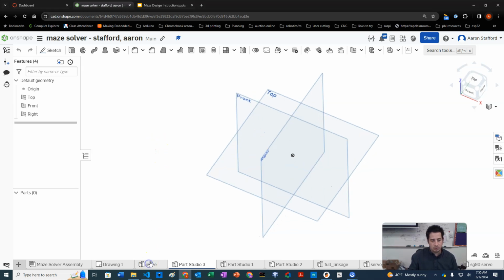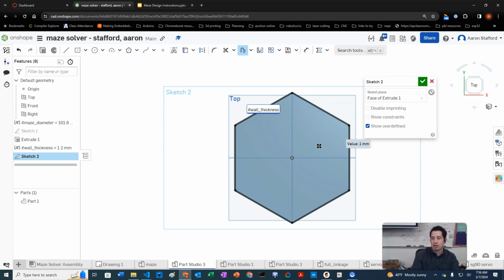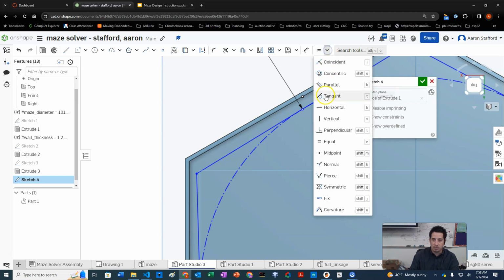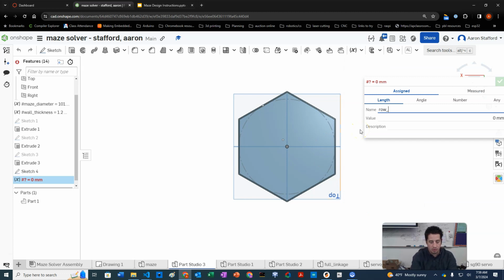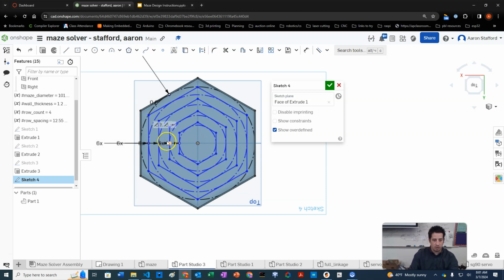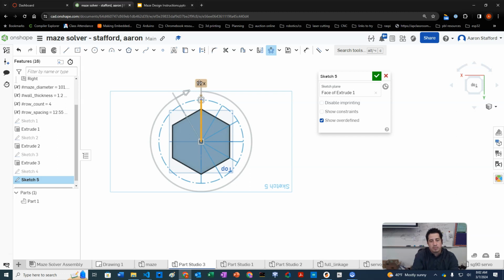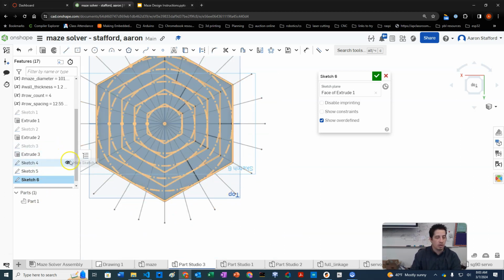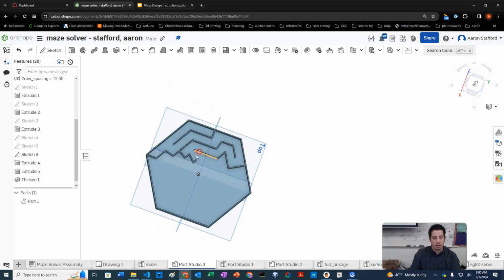Maze Solver - Creating a polygon shaped maze